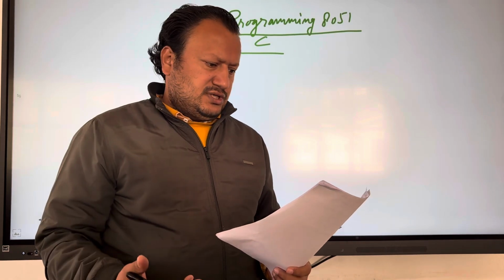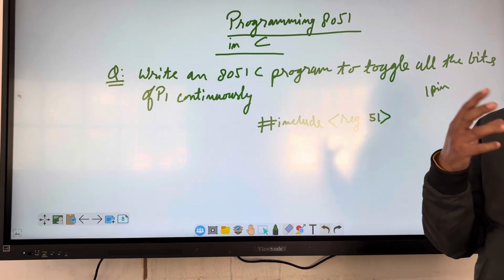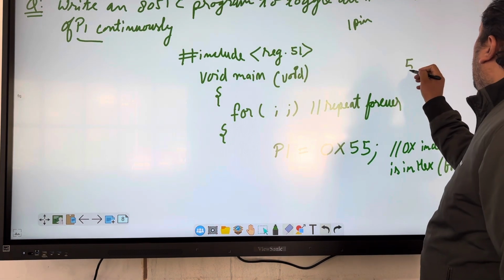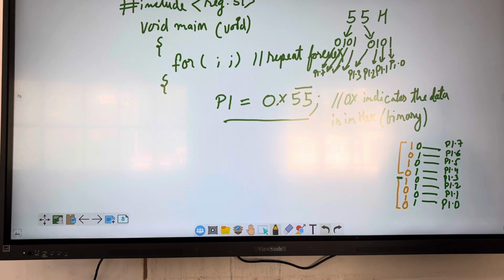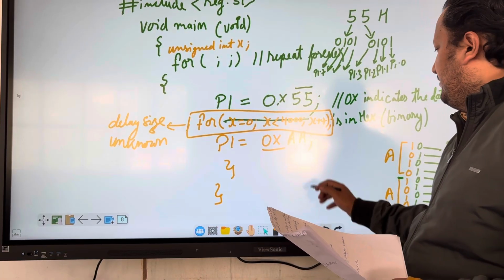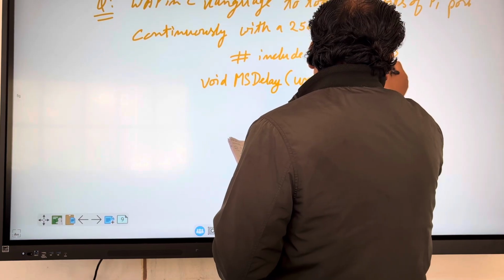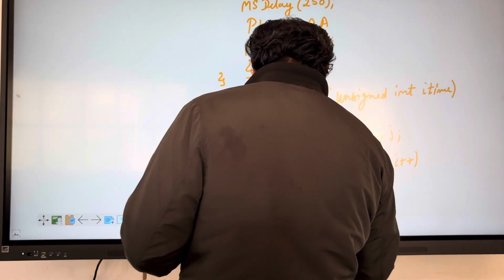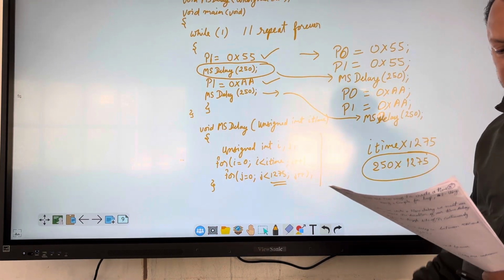C programming of 8051 Microcontroller Lecture 3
C programming for 8051 microcontroller Lecture number 3.

Examples of C programmes are discussed for toggling the bits of one port or two ports with delay or without delay.

By this lecture you can learn how to toggle bits of the ports or Led blinking at the ports. Also you can learn how to give time delay to the ports which is an important applications of 8051 microcontroller.
Methods to give time delays to the ports.